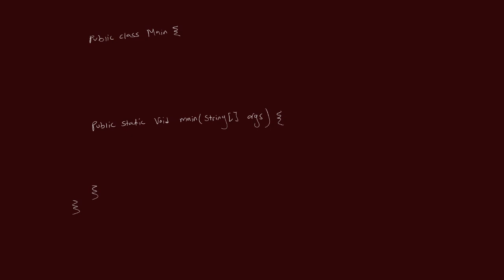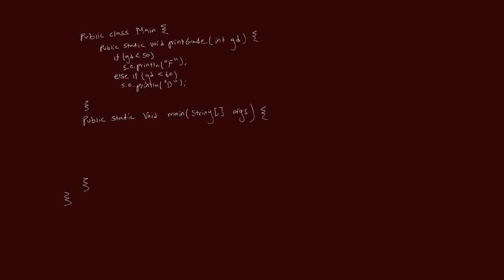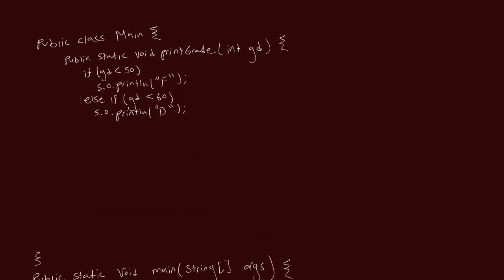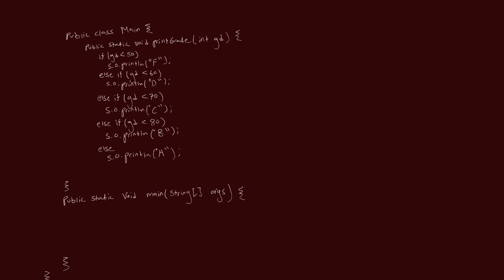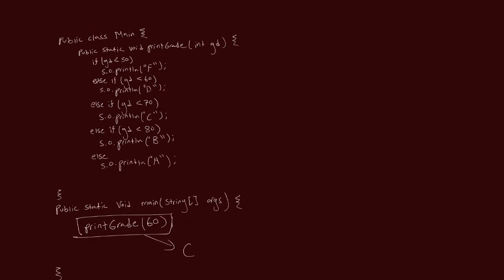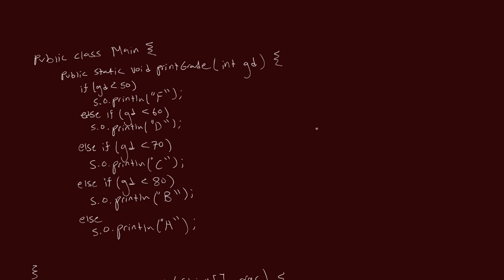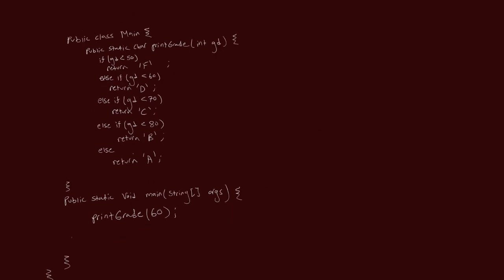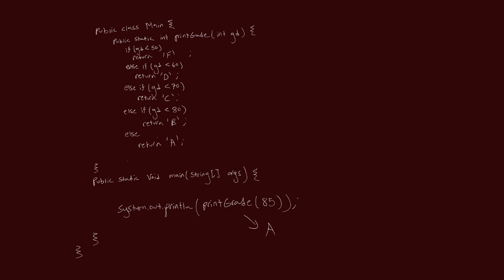Return types in Methods | Java